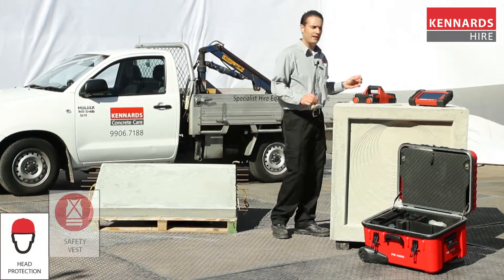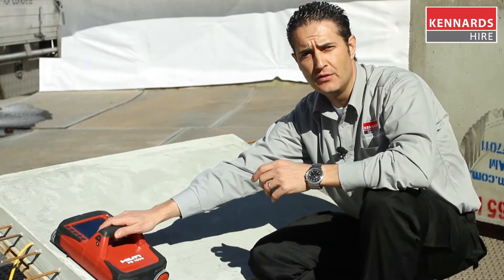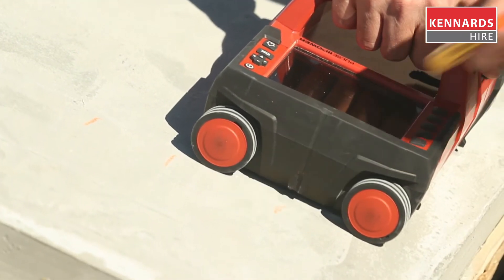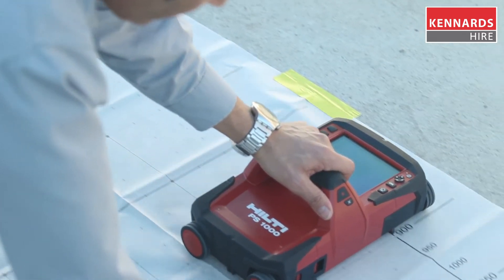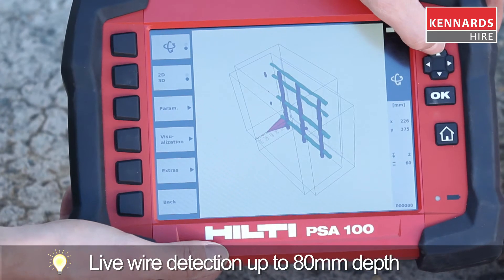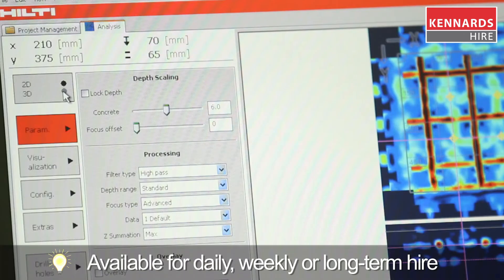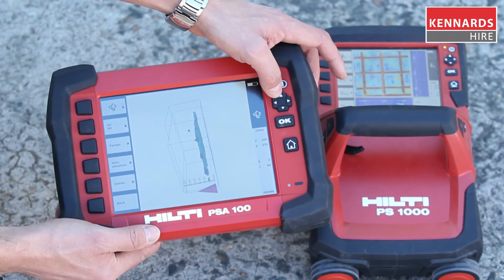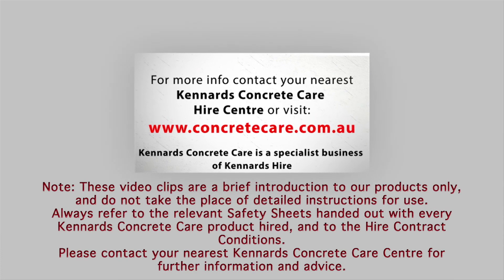Ground Penetrating Radar Detector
This video shows you how to detect rebars, tendons, metal and plastic conduits, glass-fibre cables, voids, cavities and wood in dry concrete structures at depths of up to 300mm.

It is an easy to use radar concrete structure scanning system that helps you to avoid hitting concealed objects when drilling anchor holes or through holes, breaking out openings and also in diamond coring and sawing work. You can inspect floors, decks, slabs, balconies, etc. in structures such as tunnels, bridges and buildings.

This ground penetrating radar detector is available for hire from Kennards Concrete Care. We are a specialist business unit of Kennards Hire in Australia and New Zealand.

For a complete range of equipment available for hire from Kennards Concrete Care, view